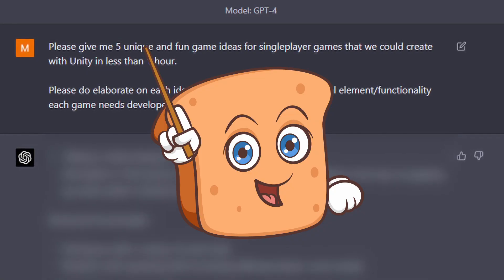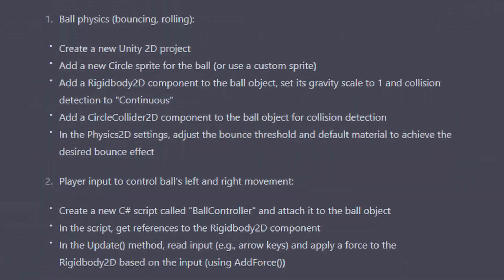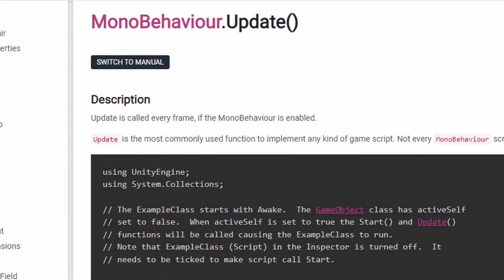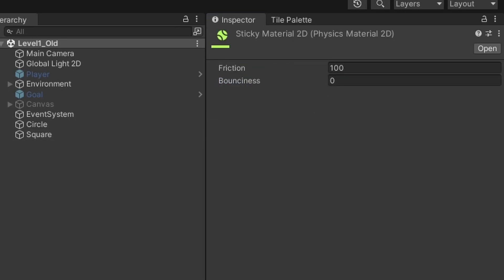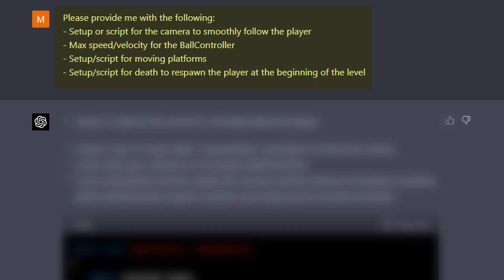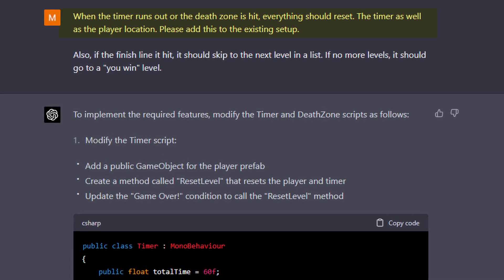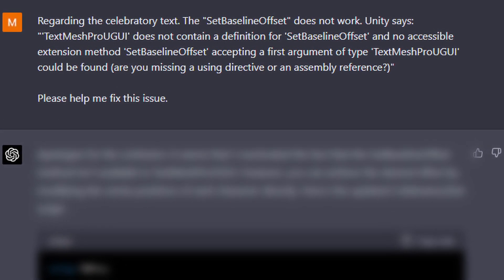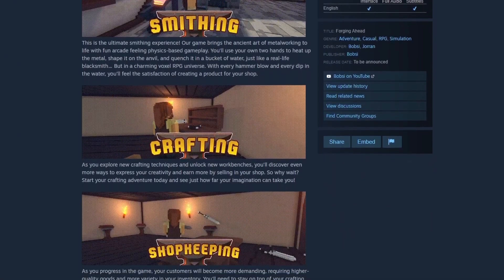new ChatGPT game development! GPT 4 Unity Devlog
I made an Amazing Artificial Intelligence (AI) called GPT-4 / chatgpt game development make a survival game in Unity in just 60 minutes / 1 hour. I am using the GPT-4 test chatbot found with the premium version.
It is truly incredible what chatgpt game development is capable of, and even just the way you can communicate with it! It is terrifying and super cool at the same time. Try it yourself.

Feedback is much appreciated! And please do let me know if you enjoyed! :-)

0:00 Intro
0:16 What game?
1:10 Setup
2:02 GPT4 has feelings!
2:21 Platforms
2:45 The goal
3:12 Timer
3:27 More features!
4:37 Upgrading and polishing
4:49 GPT4 can make mistakes!
5:24 Polishing and building levels
5:37 Game release
5:50 Conclusion
6:24 Outro